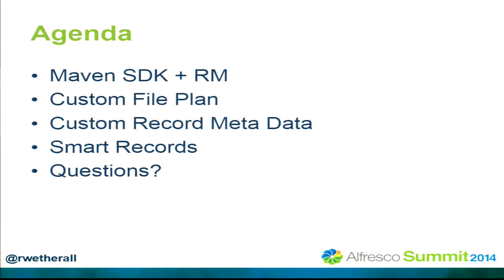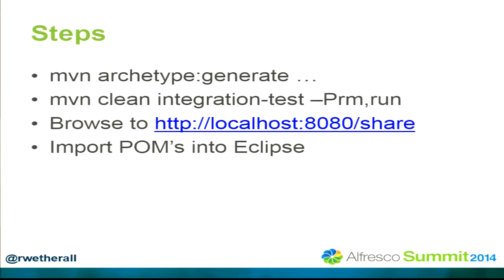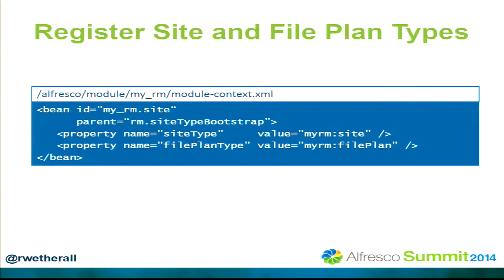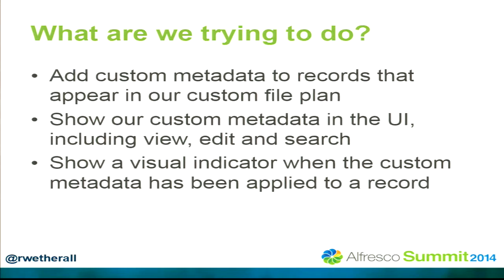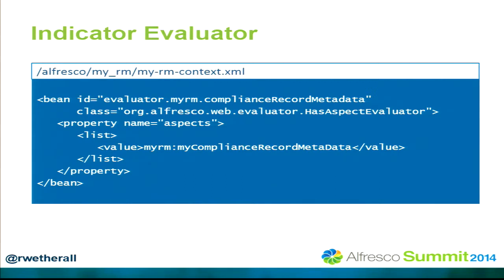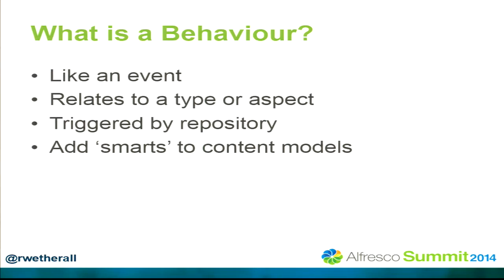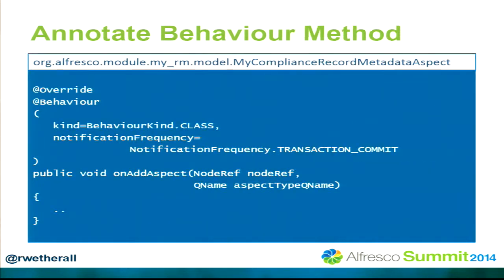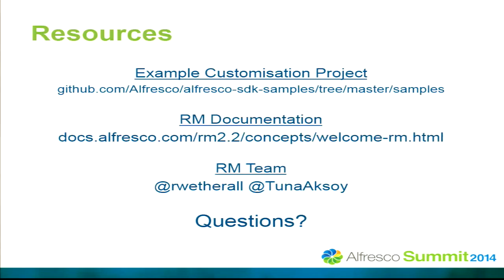Alfresco Summit 2014: Customising Alfresco Records Management​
Roy Wetherall, Architect, Records Management at Alfresco

The techniques outlined in this session will show how it is possible to customize the out-of-the-box Alfresco Records Management module to support the local compliance standards or working practices that you might encounter in your enterprise.

To achieve this we will take a deep dive into the workings of the RM module, locating the various extension points and discussing how you can best utilize them.

By the end of this session you will have all the tools you need to extend Alfresco Records Management and meet your compliance requirements.